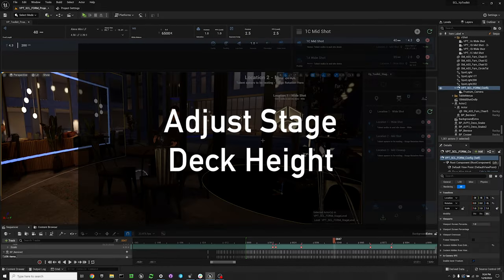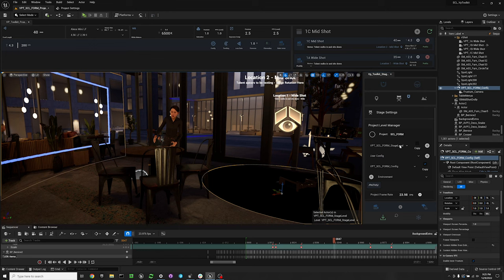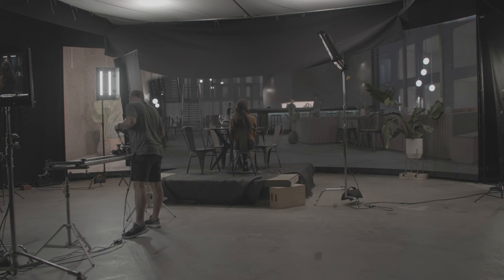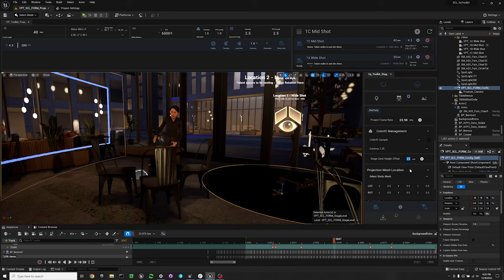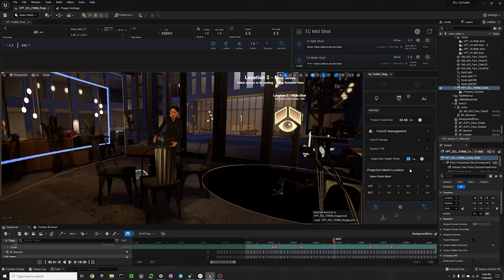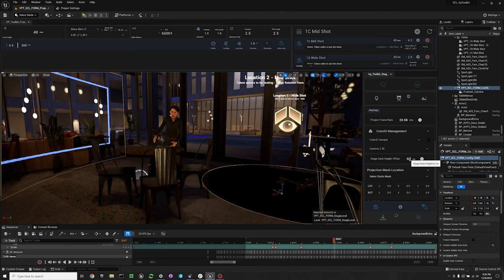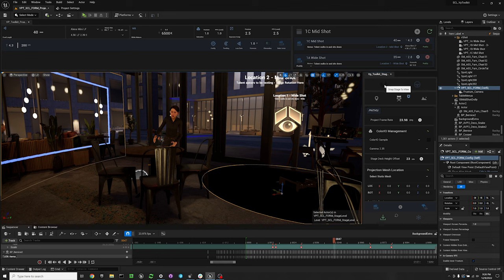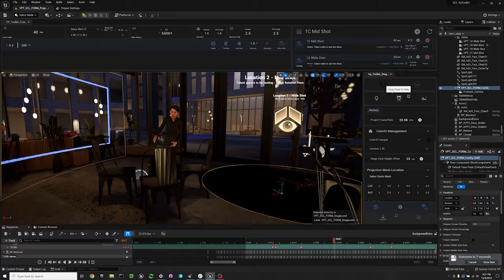Adjust Stage Deck Height - Vp Toolkit Plugin Stage Widget - Unreal Engine 5 Virtual Production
In this video we go over how to use the Vp Toolkit UE 5 Plugin Stage Widget Feature Adjust Stage Desk Height.